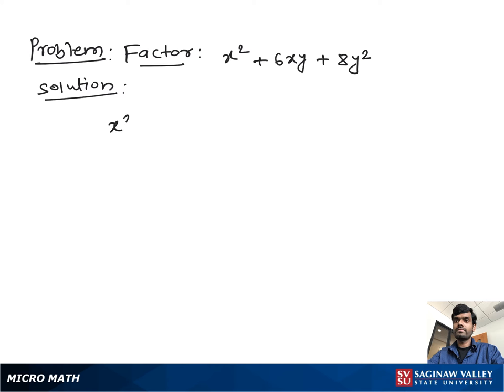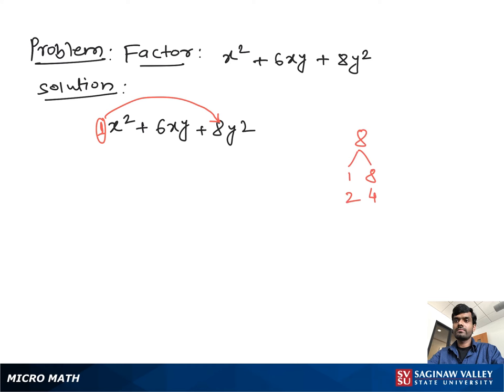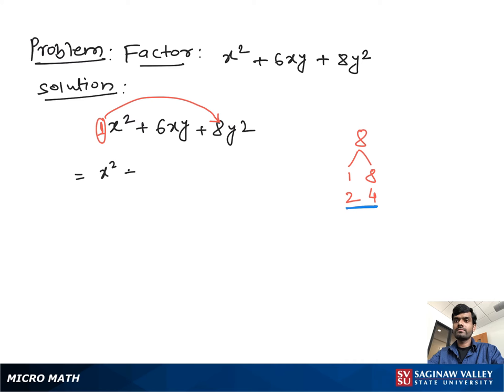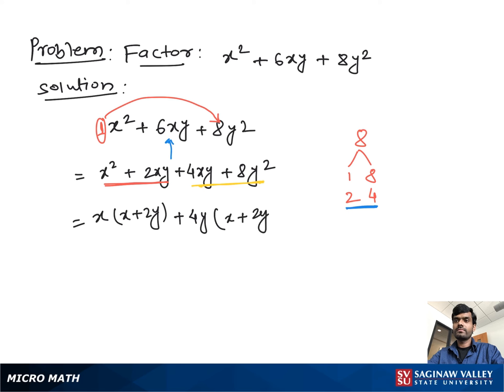Factoring: Factor x^2 + 6xy + 8y^2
Satrudhan from SVSU Micro Math helps you factor a trinomial.  This trinomial has two variables.

Problem: Factor x^2 + 6xy + 8y^2